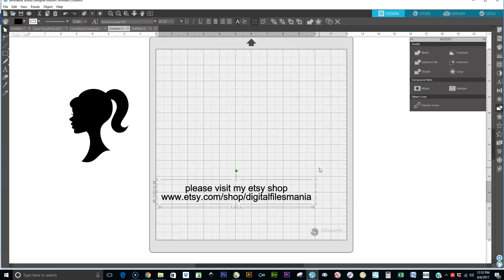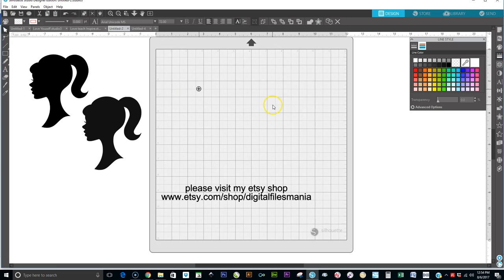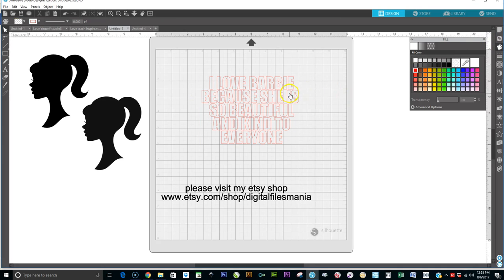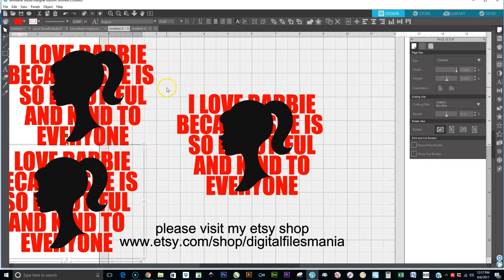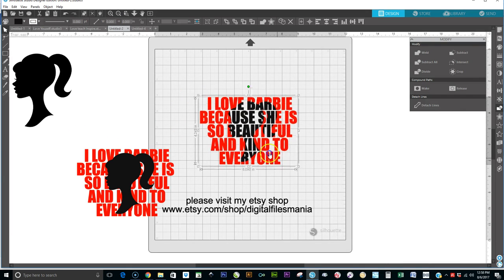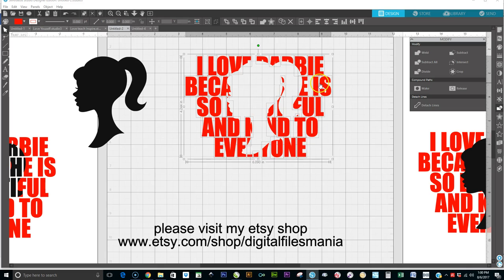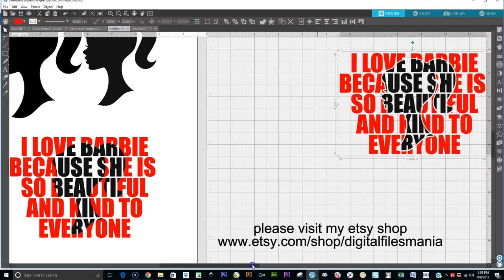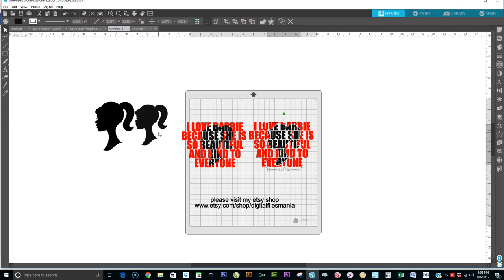How to knockout design using Silhouette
This video will teach you two ways to create a know-out design using your Silhouette.